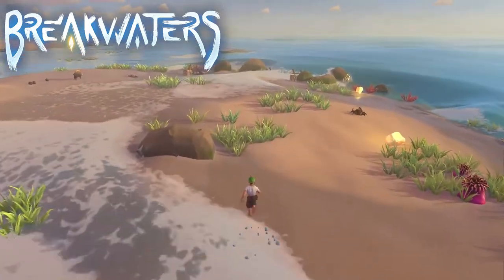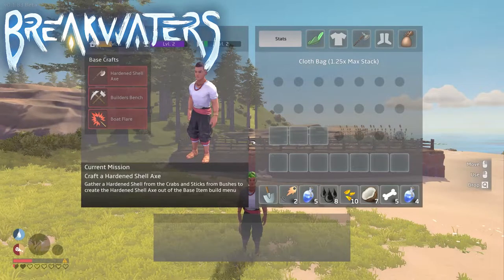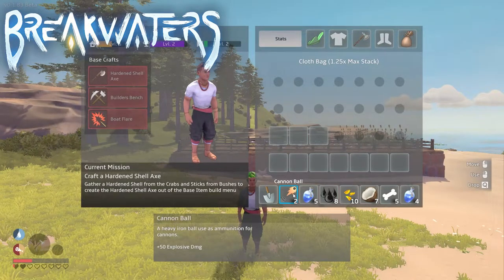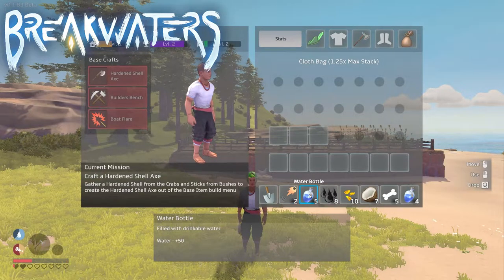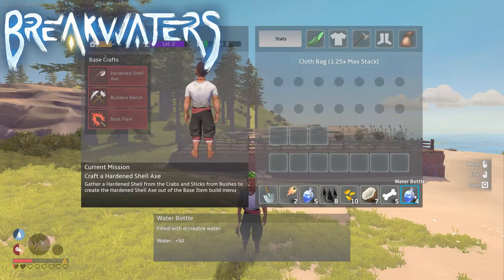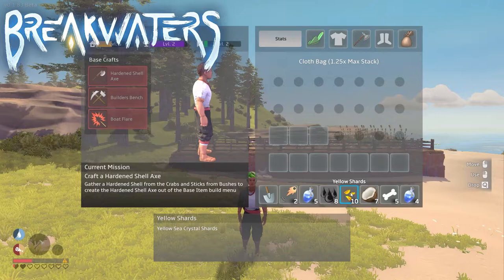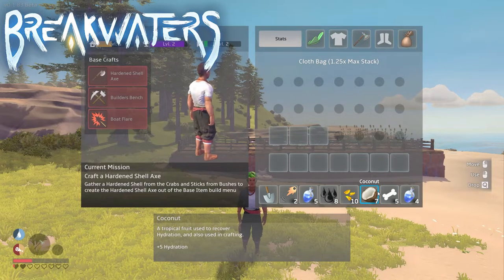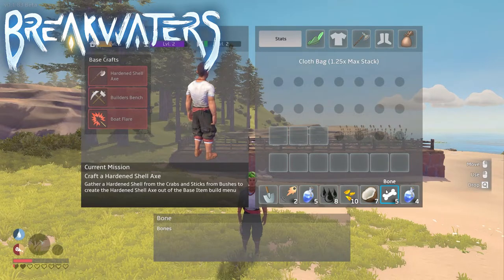BREAKWATERS - All ITEMS In CRATES EXPLAINED - TIPS AND TRICKS - Closed Beta Guide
Breakwaters is a procedurally generated world with an ever-changing ocean, Swim, Sail & Fly to new islands with Unique biomes & special resources where you can craft build and survive alone or with friends, Build a home and defend it against stone golems and massive Titans.

Breakwaters is set to release Dec 9th at 10am PST
Explore a procedural world with dangerous ocean depths and massive Titans in an Exploration Survival game that changes the way you interact with water.

NEW Breakwaters Early Access WALKTHROUGH EP.1 Gameplay - INSANE OPEN WORLD WATER SURVIVAL BOATS

BREAKWATERS - DIGGING UP All ITEMS WITH THE SHOVEL - TIPS AND TRICKS - Closed Beta Guide
BREAKWATERS - All ITEMS On The TROPICAL ISLAND BIOME EXPLAINED - TIPS AND TRICKS - Closed Beta Guide
BREAKWATERS - How To DESTROY GREEN JELLIES - Green Jelly Skin - TIPS AND TRICKS - Closed Beta Guide
BREAKWATERS - ALL BOATS & UPGRADES - TIPS AND TRICKS - Closed Beta Guide
BREAKWATERS - ALL FOOD & MEALS EXPLAINED - TIPS AND TRICKS - Closed Beta Guide
BREAKWATERS - How To Get Started - FOOD & WATER - BAG UPGRADES - TIPS AND TRICKS - Closed Beta Guide

Example of games played on the Channel: Medieval Dynasty - Anno 1800 - Subnautica & Subnautica: below Zero - Valheim - Satisfactory - Ancestors: The Humankind Odyssey - Portal, Portal 2 & Reloaded & MANY more.

- Be sure to read the server​-rules.

Commands//Redeemables
STREAMLABS: